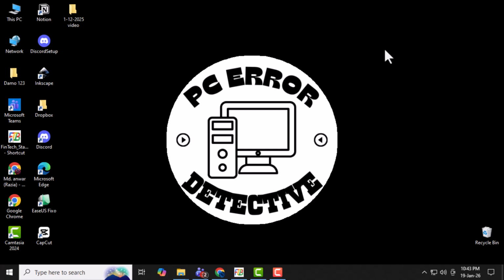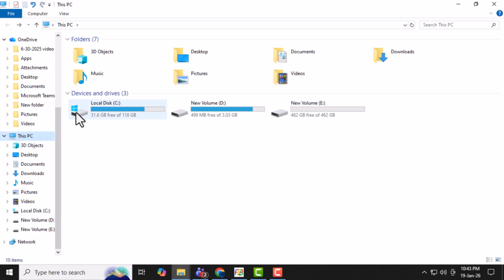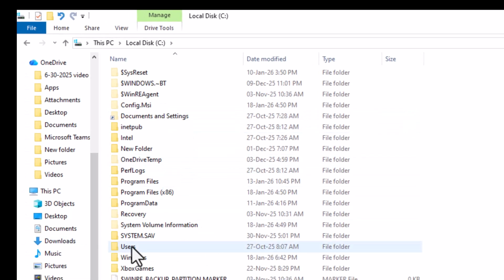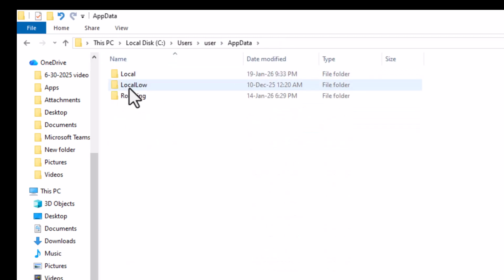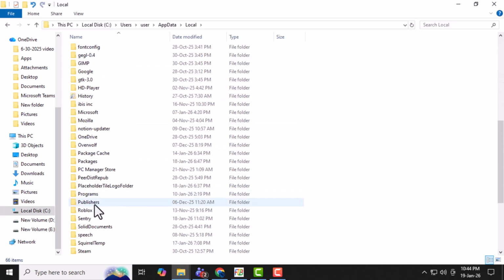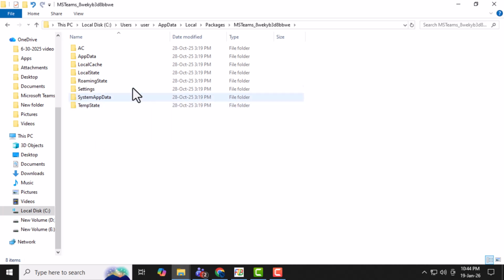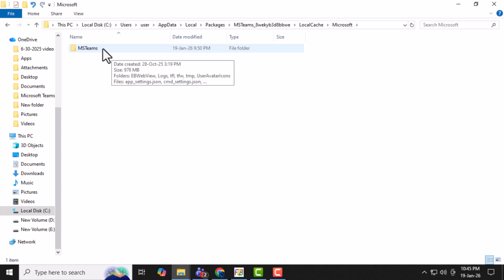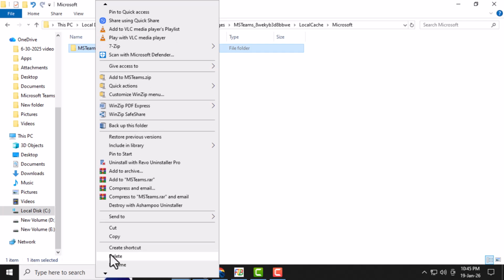How To Clear Teams Cache In Windows 10 | Fix Slow Performance (2026)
📝 In this video from PC Error Detective, I provide a complete step-by-step guide on how to clear Teams cache in Windows 10. Clearing this cache is essential for resolving performance issues and making your Microsoft Teams app run smoother and faster. I walk you through the exact process of navigating to the hidden AppData folder where Teams stores its temporary files. You'll learn how to safely locate and delete the local cache files without harming the application. By the end of this tutorial, you will have successfully cleared the Teams cache to improve its functionality.

⏱️ -- TIMESTAMPS --
0:00 Introduction & Purpose
0:14 Step 1: Open File Explorer
0:23 Step 2: Click on "This PC"
0:33 Step 3: Go to the Windows C Drive
0:44 Step 4: Select Your User Profile
0:57 Step 5: Navigate to the AppData Folder
1:12 Step 6: Click on the "Local" Folder
1:20 Step 7: Open the "Packages" Folder
1:28 Step 8: Open the MS Teams Folder
1:43 Step 9: Click on "Local Cache"
1:54 Step 10: Open the "Microsoft" Folder
2:03 Step 11: Open the "MS Teams" Cache Folder
2:14 Step 12: Delete All Files and Folders